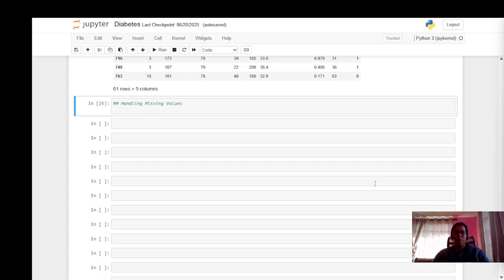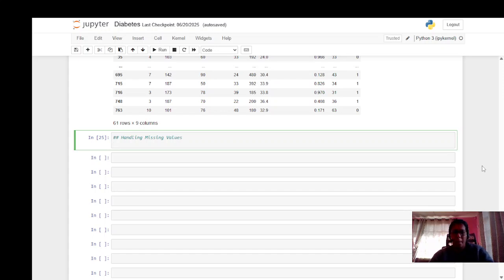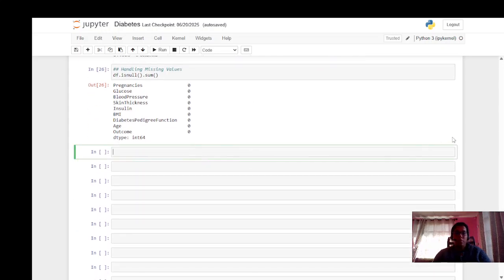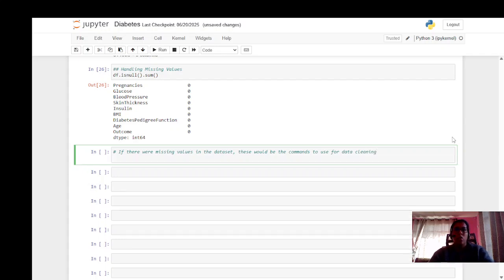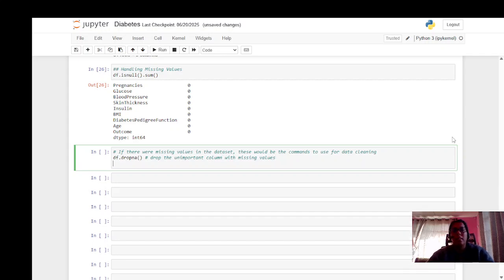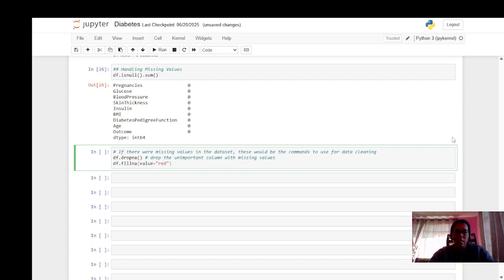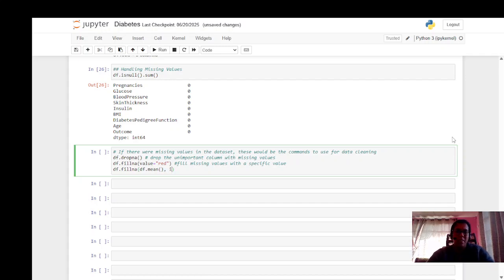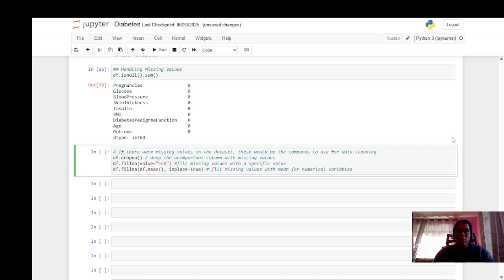Handling missing values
See total number of missing values per column and replace these missing values